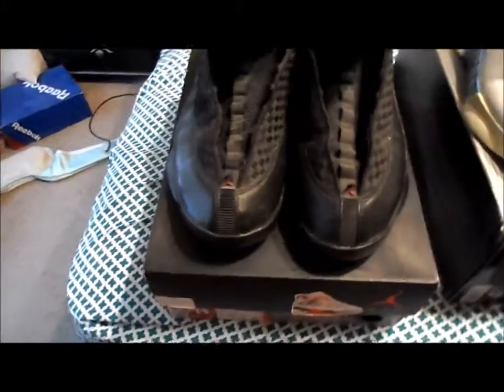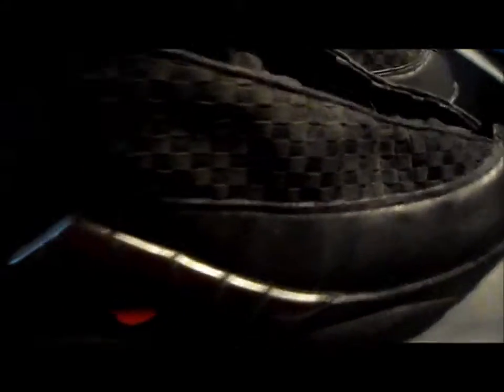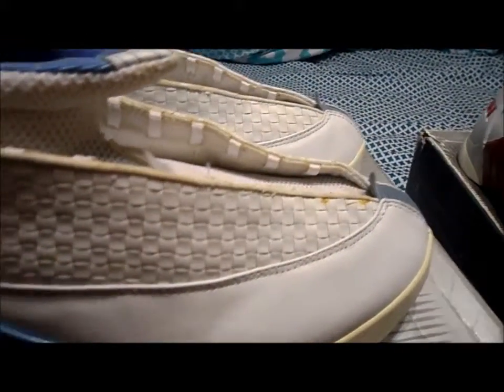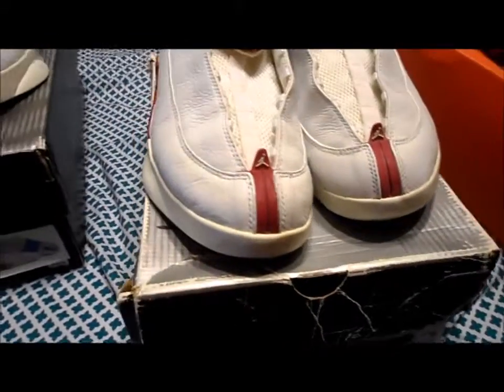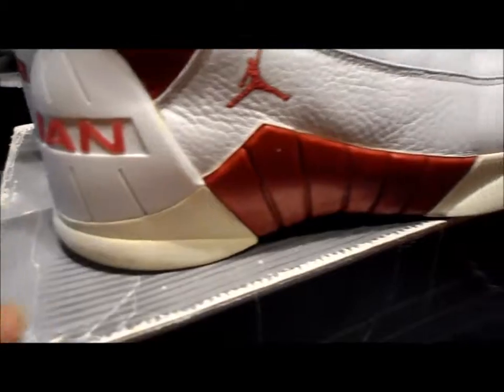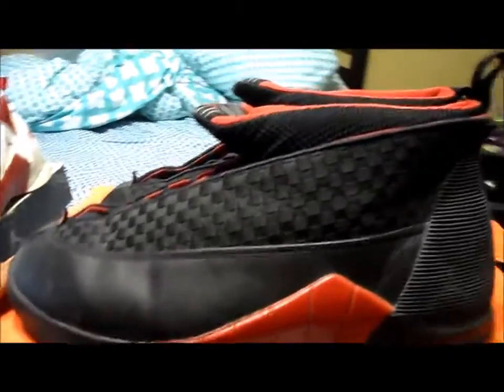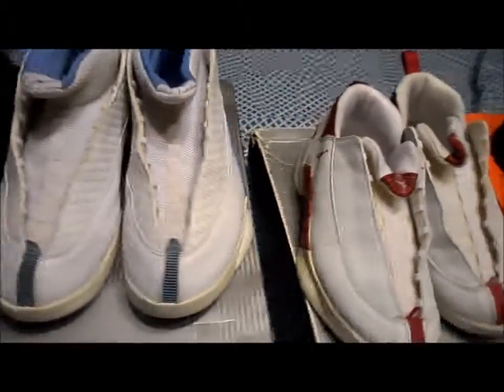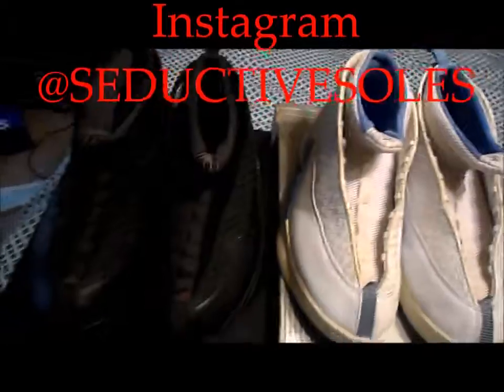My Jordan xiv collection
not much only 4 pair but these are still in my top 5 because they are very comfortable and have a bold with and not to say the bootie!!!